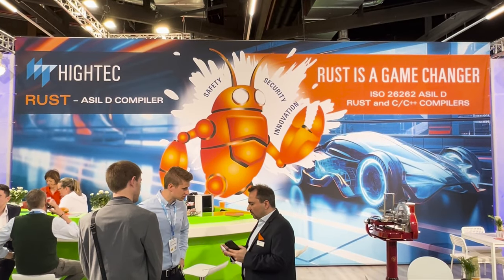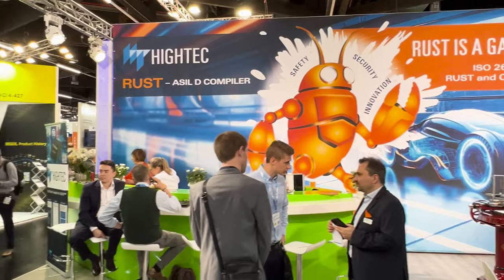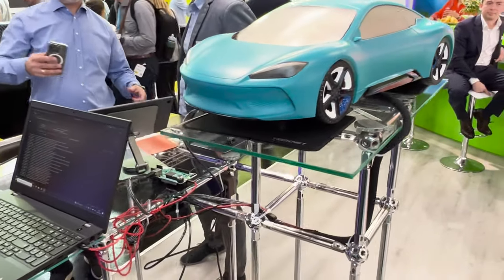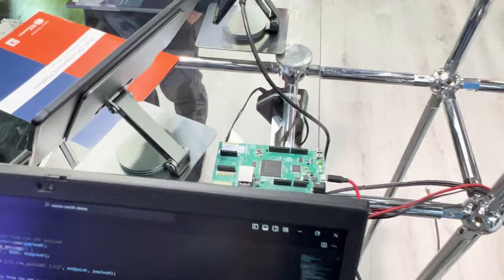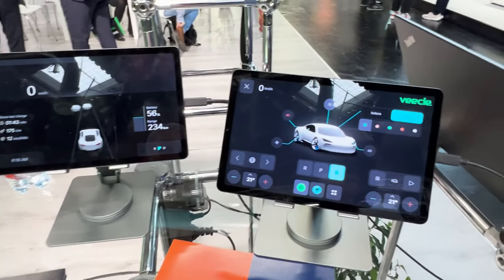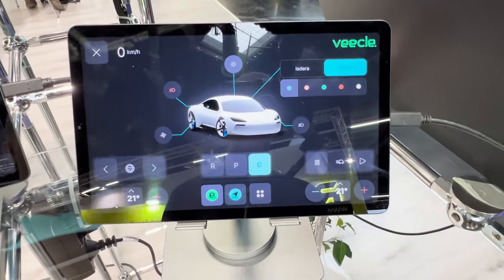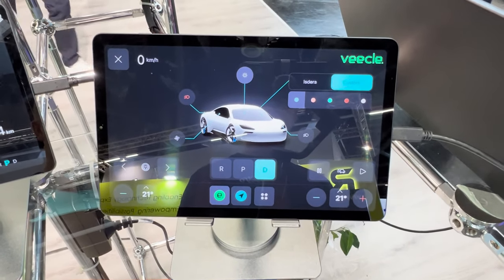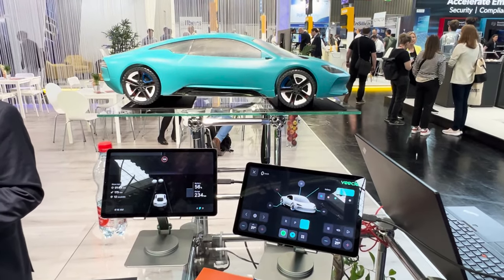Bridging Rust and Legacy Code in Automotive Software: Veecle's Certified Solution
In the rapidly evolving landscape of automotive software development, car manufacturers are increasingly drawn to the potential of new programming languages like Rust, celebrated for its memory safety, efficiency, and the promise of elevating software reliability to unprecedented levels. Yet, the transition towards incorporating Rust into their ecosystems presents a daunting challenge—how to reconcile this modern language with the vast seas of legacy code that form the backbone of existing automotive systems.

▬ Support us! ▬▬▬▬▬▬▬▬▬▬